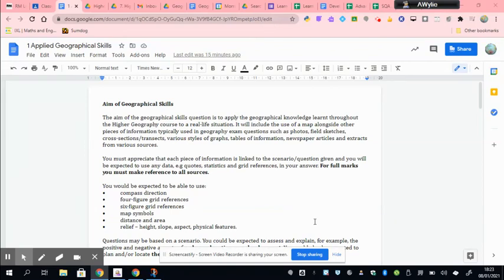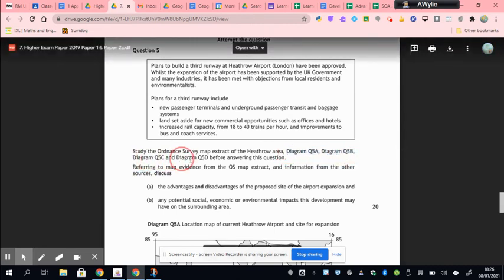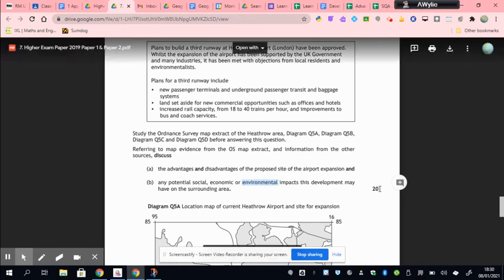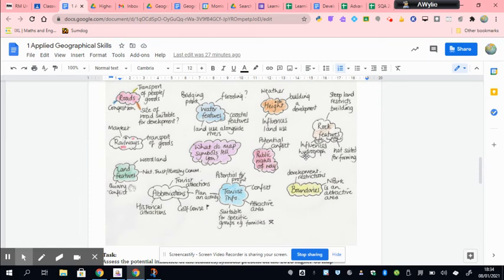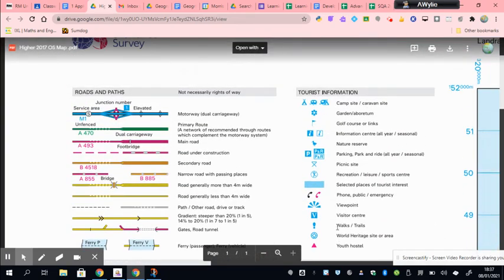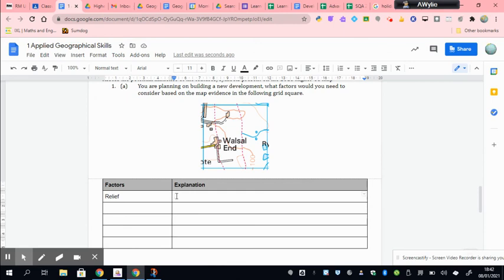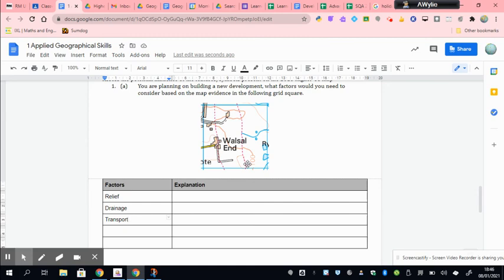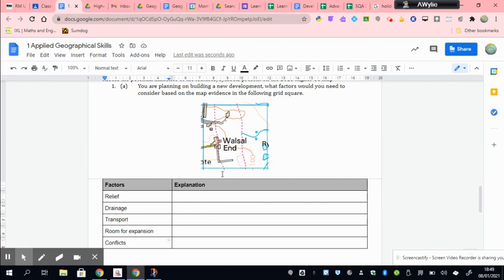1a Applied Geographical Skills Tutorial